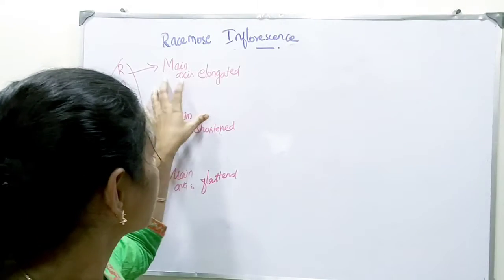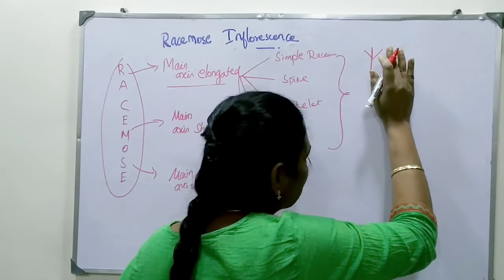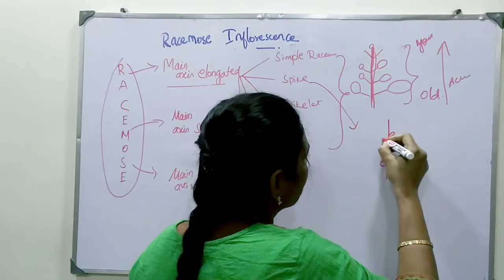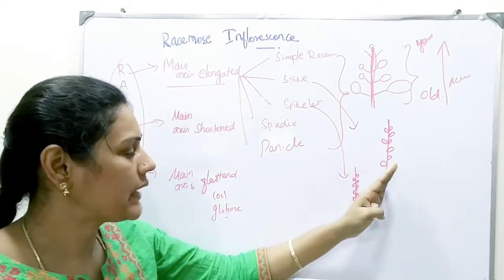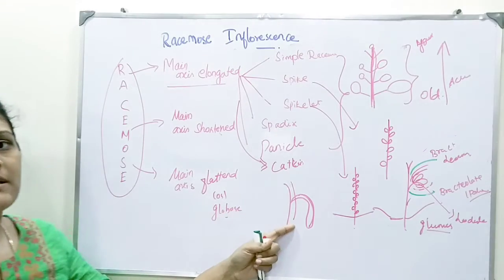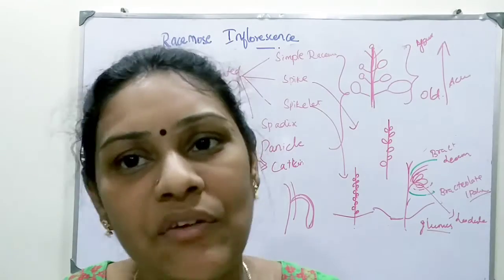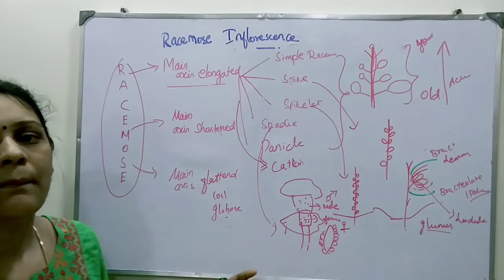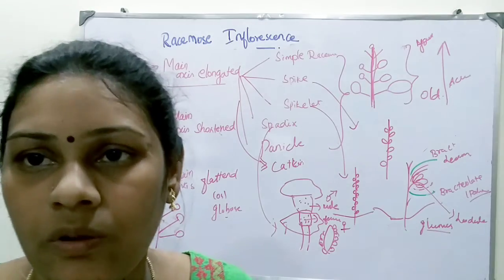December 25, 2020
inflorescence part-2
11th Biology
chapter 4